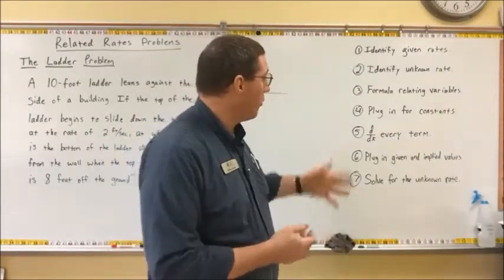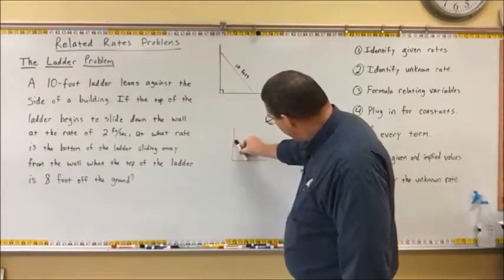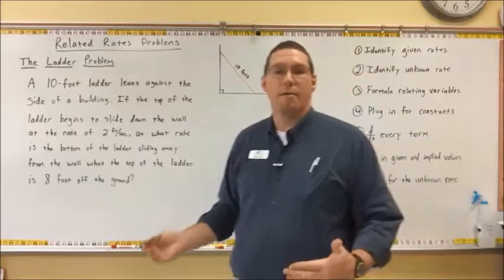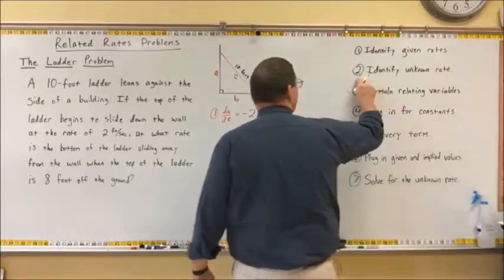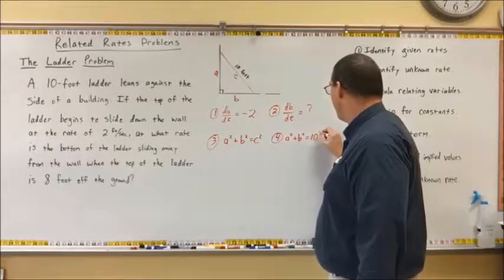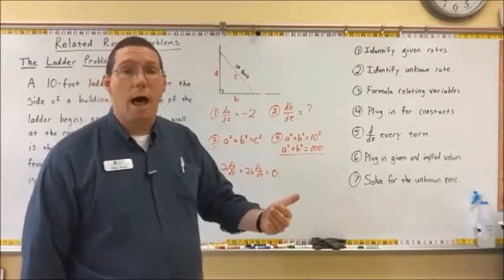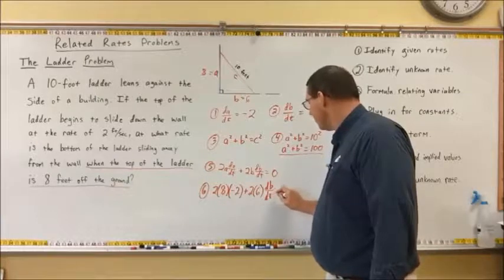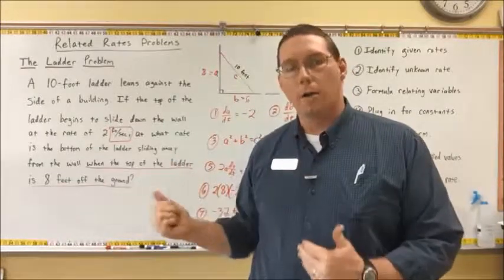The Ladder Problem - Related Rates - Mr. Ryan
Mr. Ryan does an example of the classic Ladder Problem in the topic of  Related Rates.